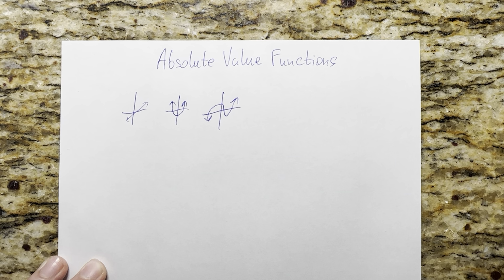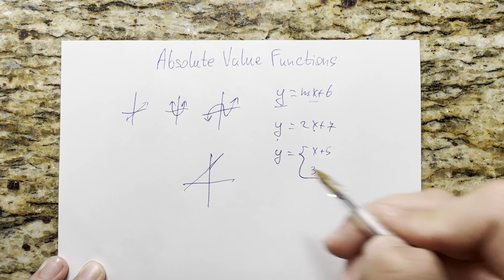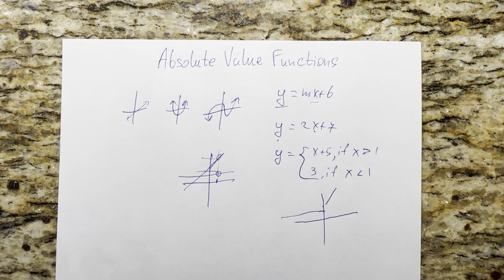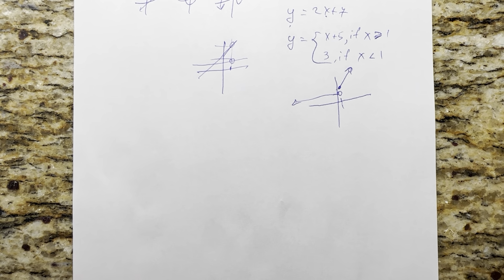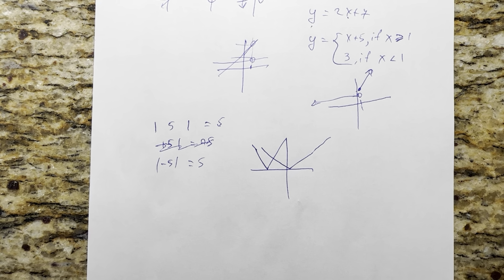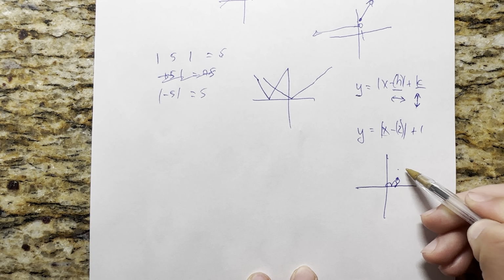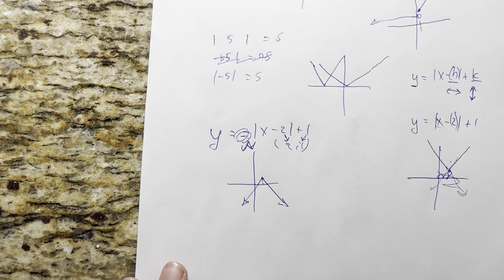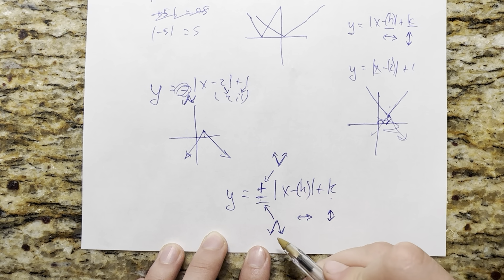Absolute value functions